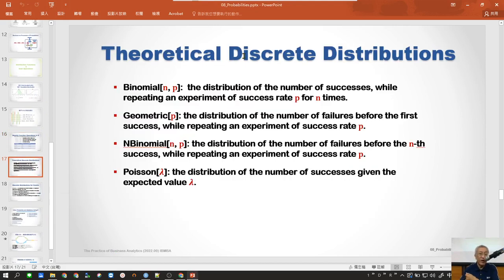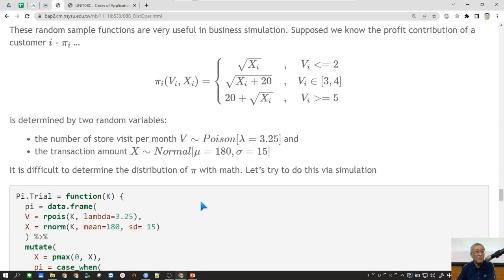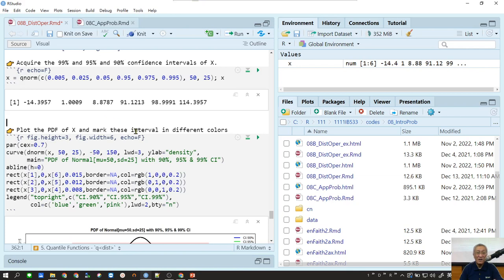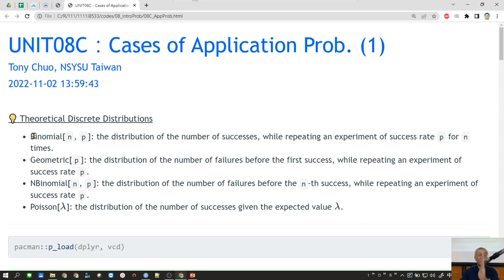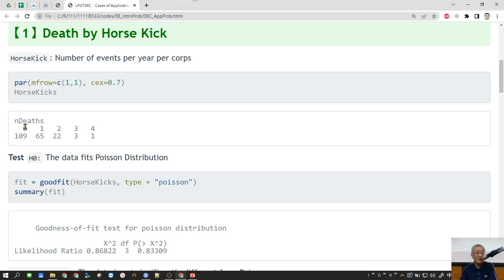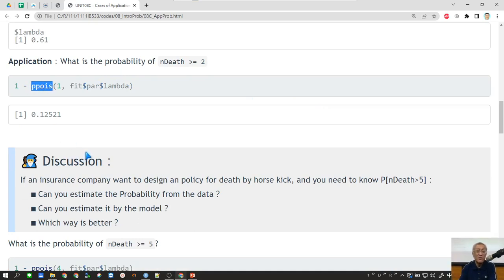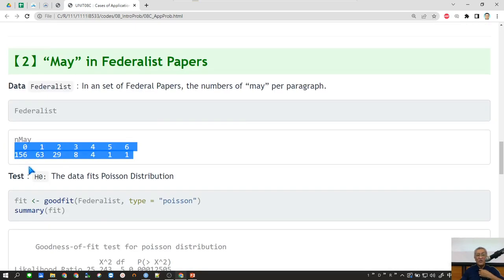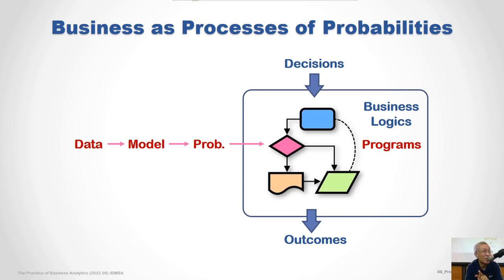Unit8.3 Applicational Probability (IB533 2022.09)